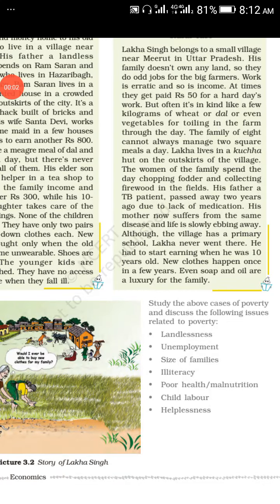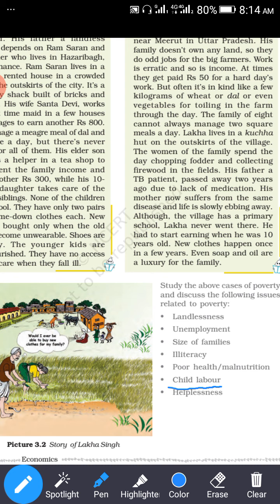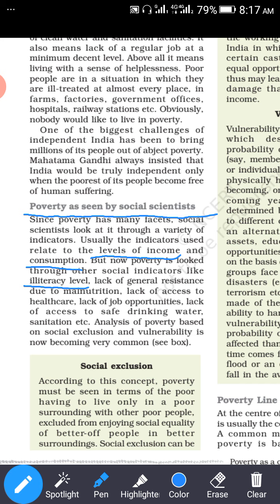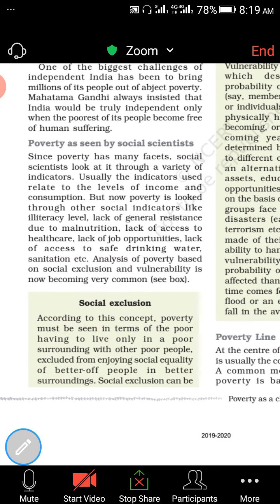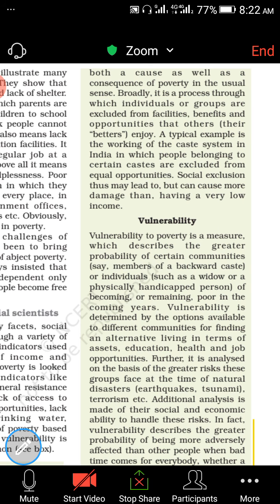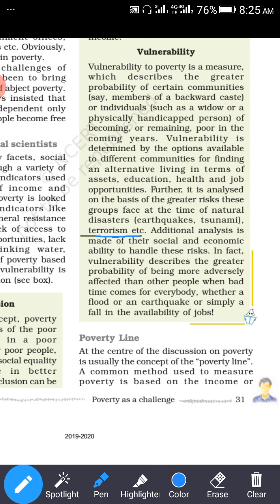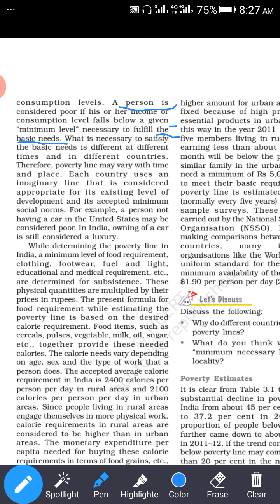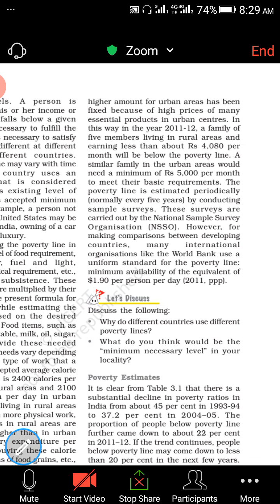Poverty as a challenge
Dr. Anita karn